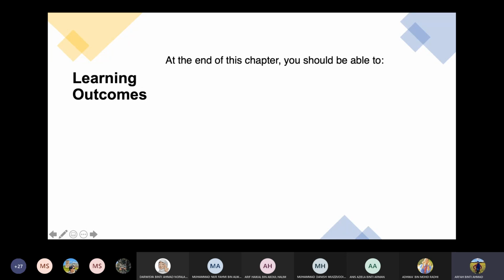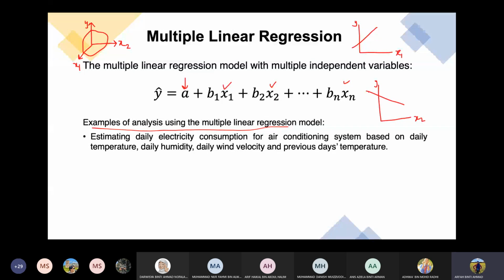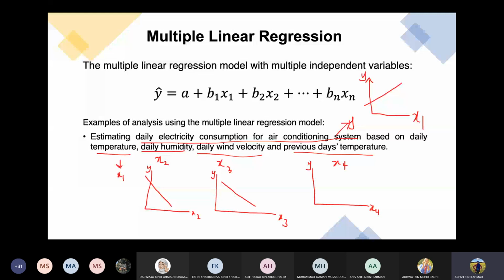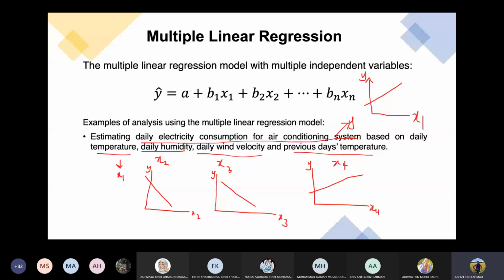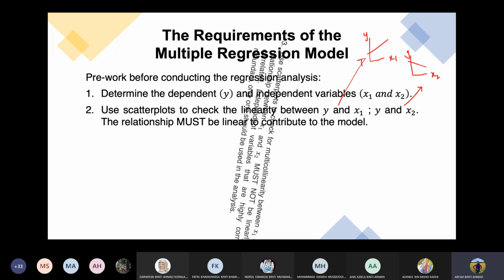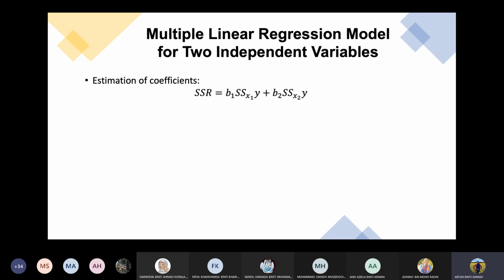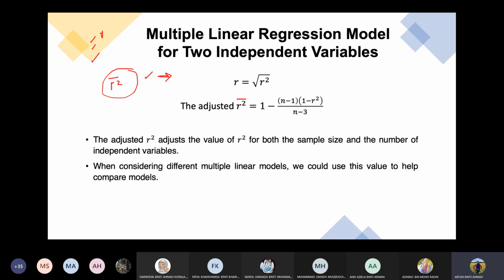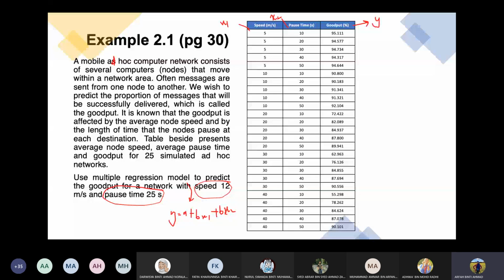BERN2143 - Engineering Statistics - Chapter 7 - Multiple Regression - Part 1